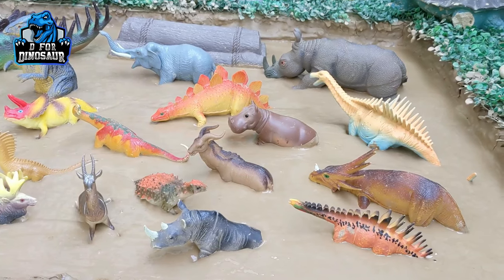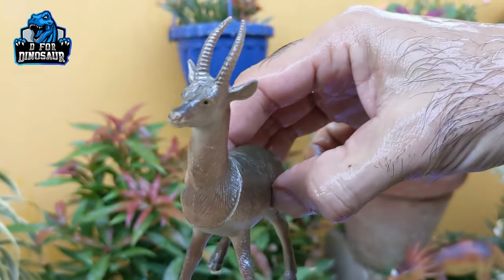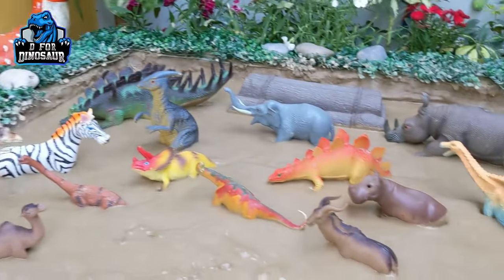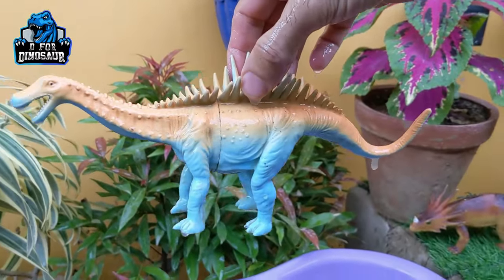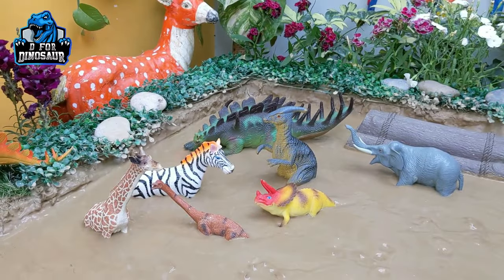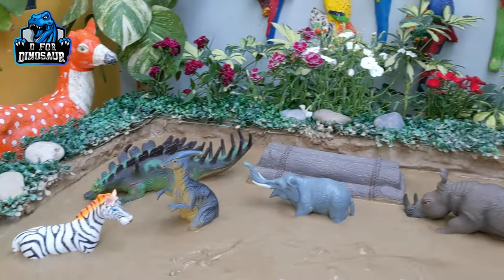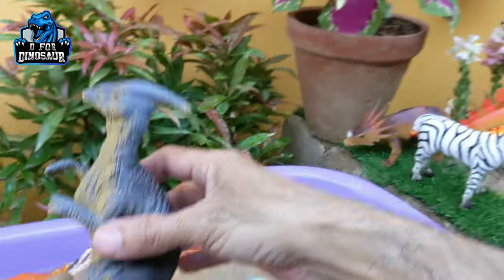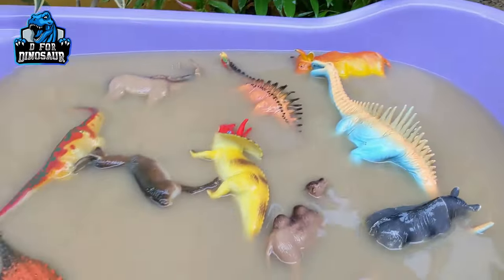Muddy Herbivore Adventure: Dinosaurs & Animals Stuck in the Mud! | D for Dinosaur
Welcome to an epic prehistoric and modern-day adventure on D for Dinosaur!

In this educational video, kids will embark on an exciting journey through a muddy environment where plastic toy herbivores are trapped in the muck. Our enthusiastic host will guide young viewers through the muddy terrain, showcasing each dinosaur and animal stuck in the mud.

But the adventure doesn't end there! Watch as the muddy-wrapped plastic toy animals and dinosaurs are rescued and cleaned in the water, revealing their vibrant colors and details. Kids will have a blast learning about the different herbivore species, their names, sounds, and characteristics.

Through captivating storytelling and real video footage, children will discover fascinating facts about herbivore dinosaurs and modern-day animals. Join us for a fun-filled and educational experience on D for Dinosaur!

Video Chapters
00:00 Intro Dinosaurs & Animals Stuck in the Mud
01:04 Huangosaurus
01:42 Rhinoceros
02:16 Centrosaurus
02:51 Antelope
03:22 Ankylosaurus
04:00 Moose
04:35 Amargasaurus
05:08 Mountain Goat
05:45 Brachiosaurus
06:27 Hippopotamus
07:05 Agustinia
07:44 Camel
08:18 Stegosaurus
09:01 Cow
09:41 Aragosaurus
10:27 Giraffe
11:09 Triceratops
11:45 Zebra
12:34 Rhinoceros
13:33 Parasourolophus
14:16 Elephant
14:59 Kentrosaurus